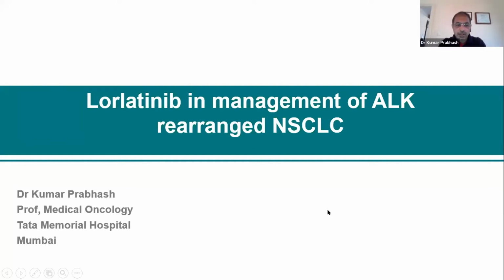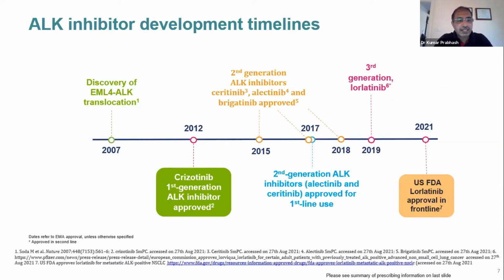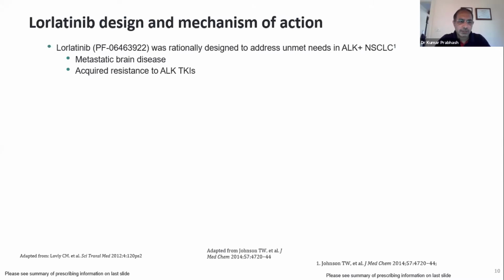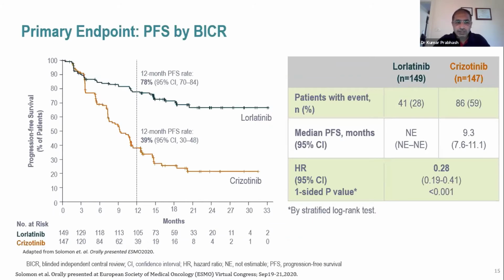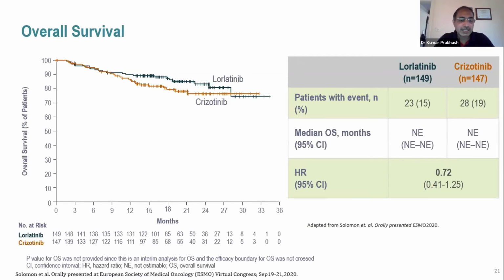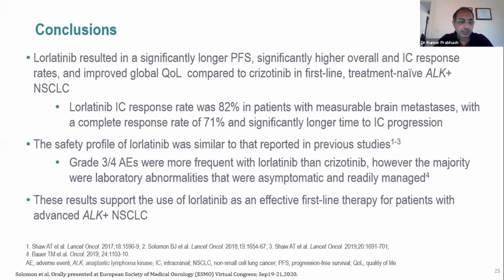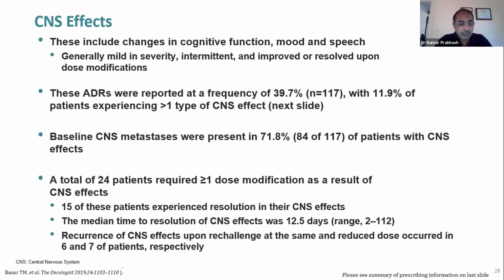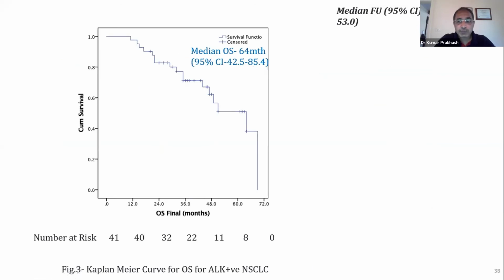45th ICON Live discussion on Lorlatinib as Front-line treatment in ALK+ mNSCLC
Speaker - Dr Kumar Prabhash